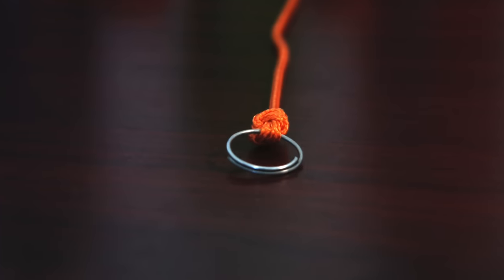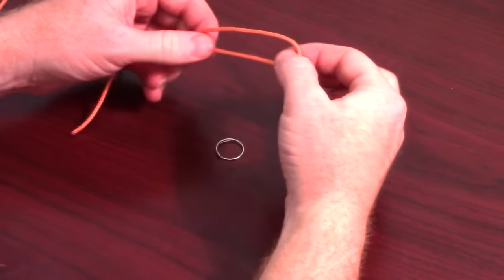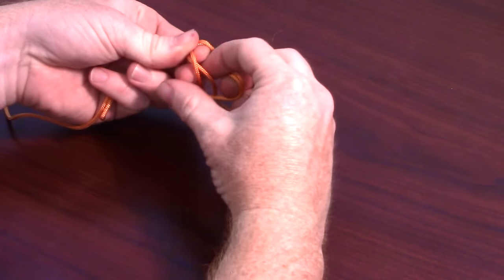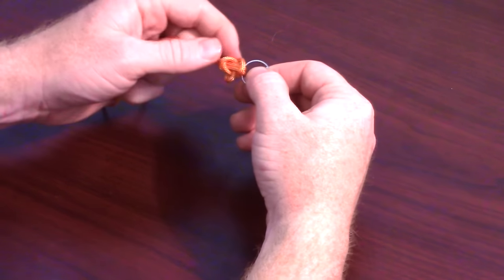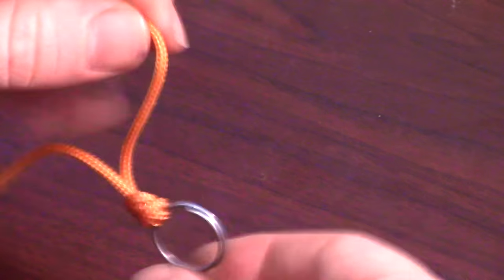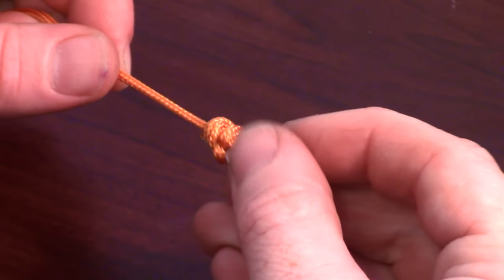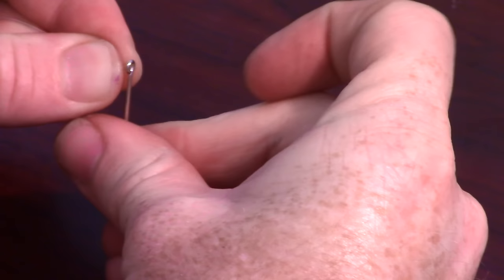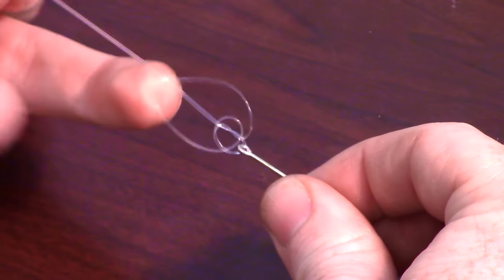Palomar Knot - Strong and small fishing knot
The Palomar knot is great for big game fish that pull hard. The knot continues to tighten when being pulled on, and the double loops around the hook eye make for a strong and abrasion resistant knot.  Its also very quick to tie.

I used to use this knot fairly often when working on the party boats taking people out for albacore.  Sometimes the albacore would be hitting so quickly, that the second the bait hits the water my customers would have a fish on.  Many of them broke off, and needed new hooks tied on.  This being strong, but so quick to tie was my go to knot.  I was tying knots for customers at least 10 per minute while also having to try and gaff their fish.

This knot is also very common for fly fishing.  Many people use this knot for their first fly on a nymph dropper.  Then they do not cut the tag end off, but use the tag end for their 2nd fly.  A quick and easy way to make a two fly rig.